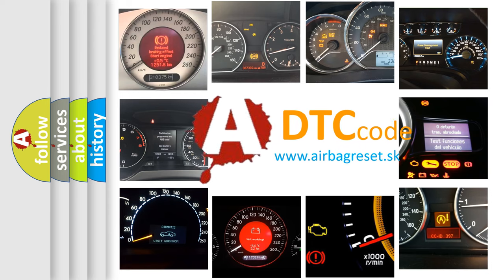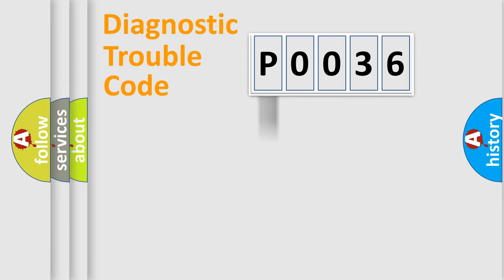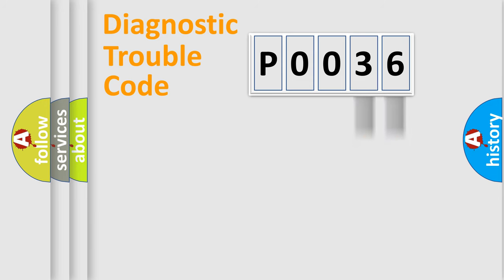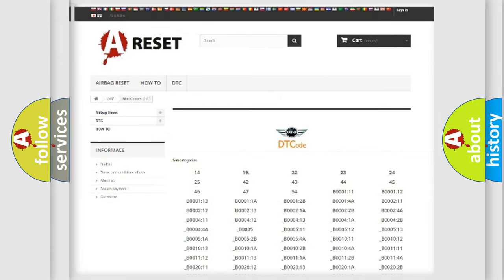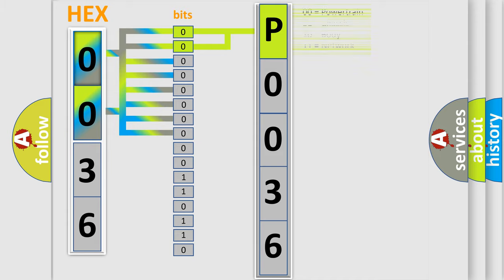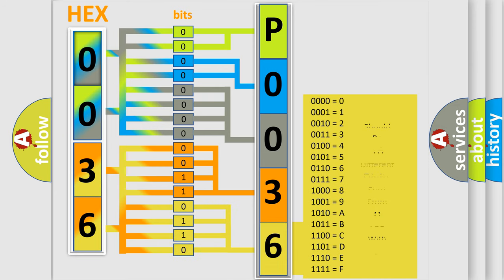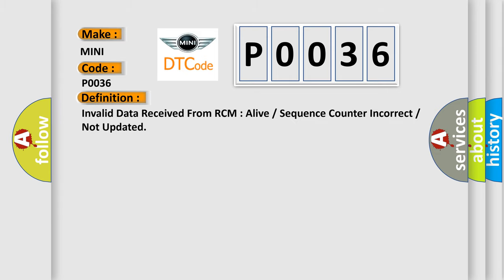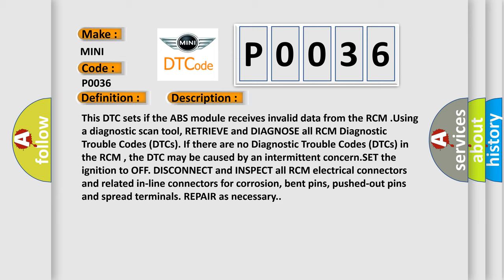DTC Mini P0036 Short Explanation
Contents:
0:21 Basic DTC analysis according to OBD2 protocol standard.
1:48 Insight into programming
2:58 A diagnostically understandable description of the Diagnostic Trouble Code
3:05 Basic error definition

Make
MINI
Code
P0036
Definition
Invalid Data Received From RCM  Alive  or  Sequence Counter Incorrect  or  Not Updated
Diagnosis
This DTC sets if the ABS module receives invalid data from the RCM Using a diagnostic scan tool, RETRIEVE and DIAGNOSE all RCM Diagnostic Trouble Codes DTCs If there are no Diagnostic Trouble Codes DTCs in the RCM , the DTC may be caused by an intermittent concernSET the ignition to OFF DISCONNECT and INSPECT all RCM electrical connectors and related in-line connectors for corrosion, bent pins, pushed-out pins and spread terminals REPAIR as necessary